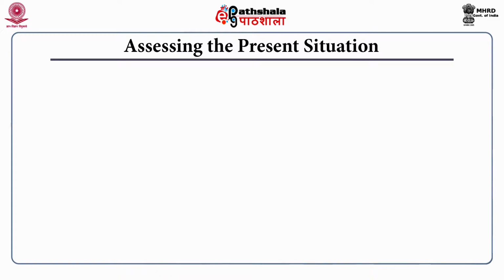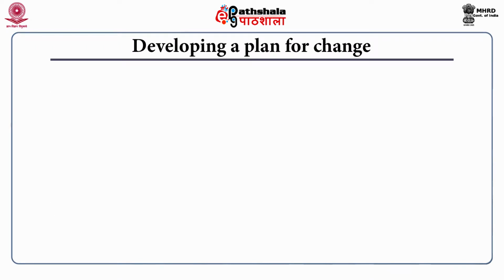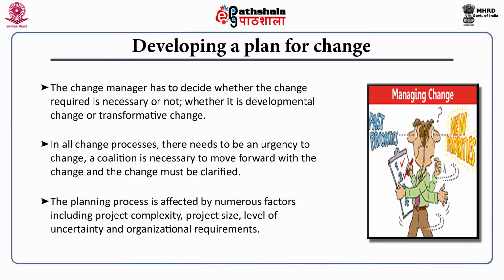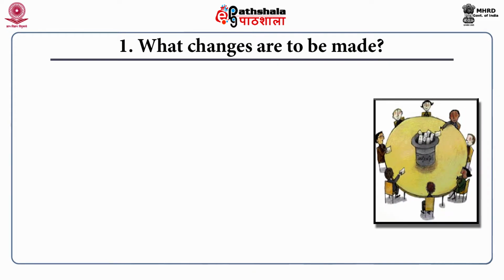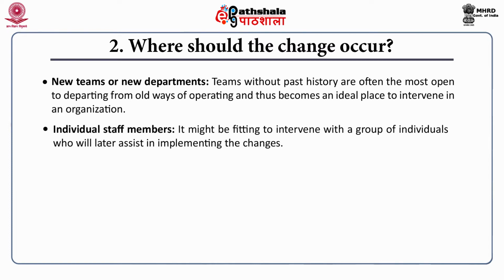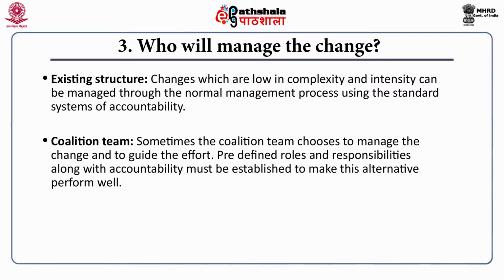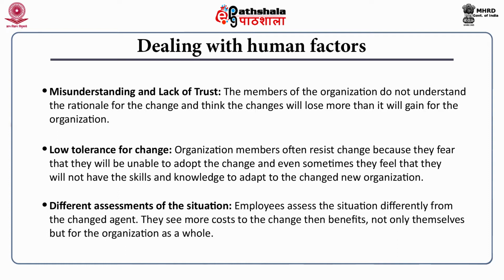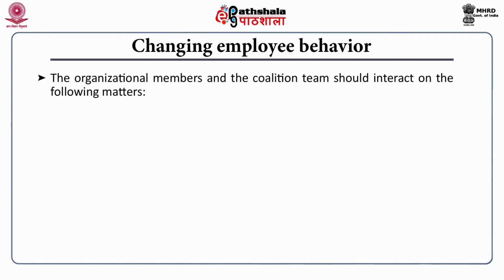Planning for Change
Subject:Human Rsource Management
Paper: Organisational Change and Development